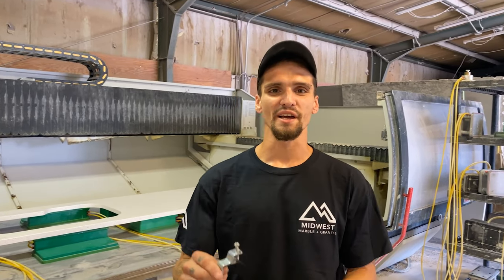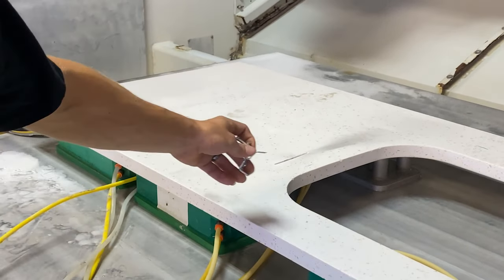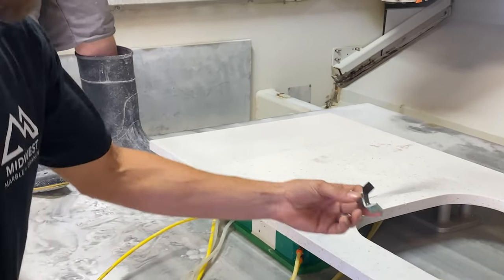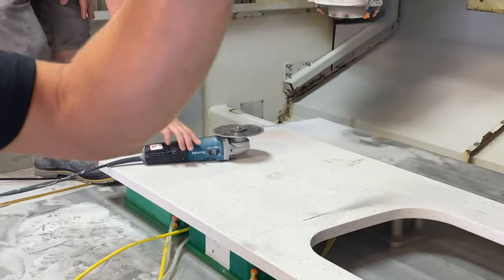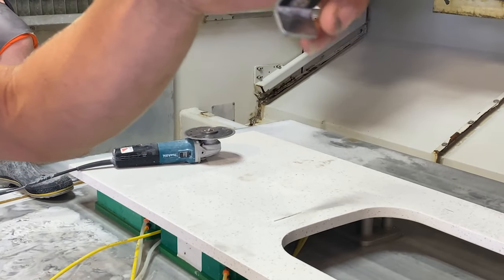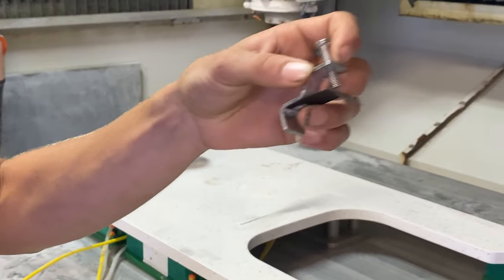Clip System for Vanities & Kitchen Sinks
Today I will explain our clip systems for vanities and kitchen sinks. This clip right here is what holds your sink to the bottom side of the stone.

I’m going to have Will cut a grove into the bottom so I can demonstrate how these clips work.

So once he has the grove cut in the bottom of the stone, this part of the clip goes into that grove, and the sink pushes on it and keeps it mounted to the base of the material.